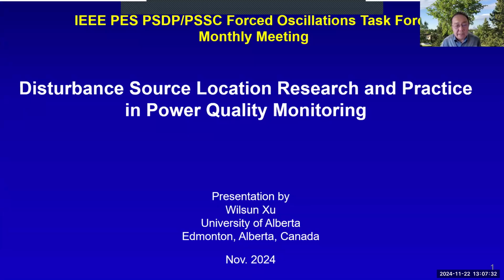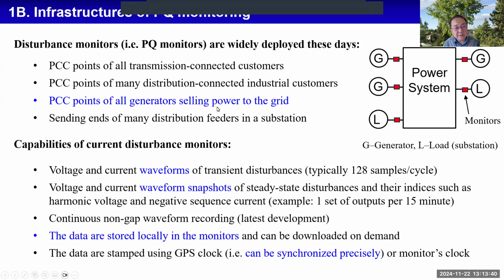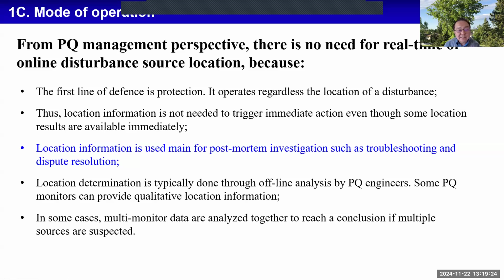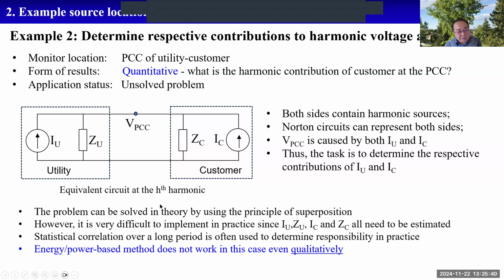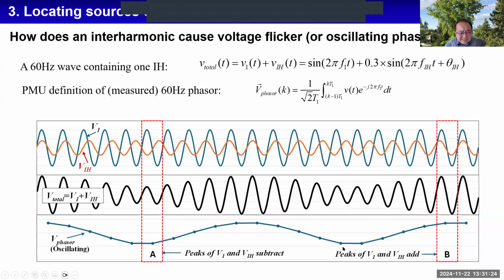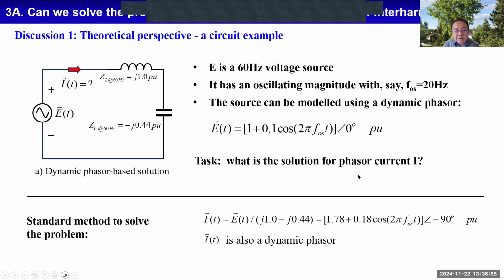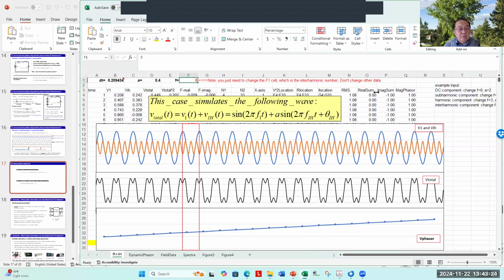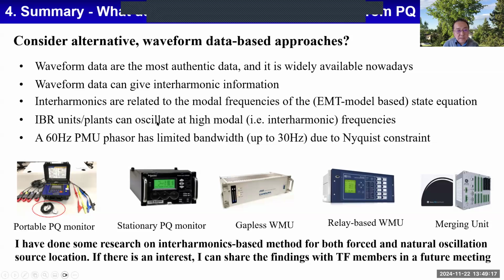Disturbance Source Location Research and Practice in Power Quality Monitoring (Prof. Wilsun Xu)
This presentation was given by Prof. Wilsun Xu from the University of Alberta, Edmonton, Alberta, Canada at the monthly TF meeting on November 22nd, 2024.

The presentation approaches power system oscillation by examining the actual voltage and current waveforms underlying the oscillating phasors. It is found that oscillation is the appearance of a beating waveform viewed from the phasor domain. The beating waveform is, in turn, caused by interharmonics (Per IEC definition). As a result, the generation and propagation of interharmonics in a power system are the general cause of oscillation phenomena. Based on this insight, an interharmonic power based oscillation source detection method is proposed. Although the method is quite intuitive, it is verified using four sets of field measurement results in addition to a modal analysis based mathematical proof. In addition, the concept can be extended to locate resonant components influencing oscillation frequency.